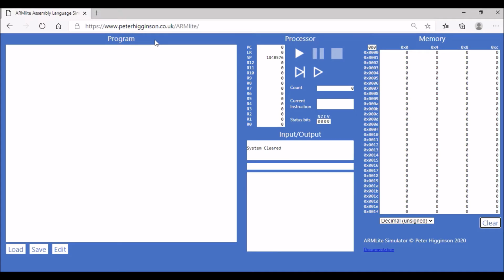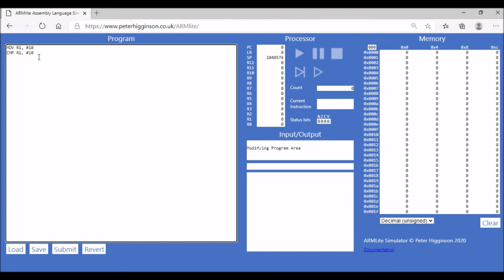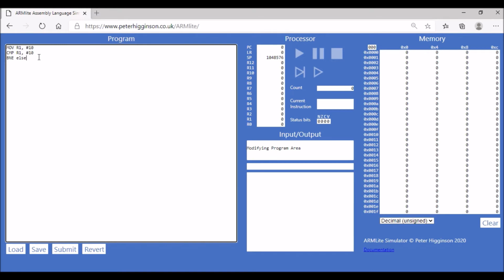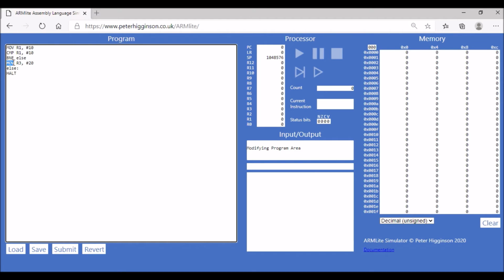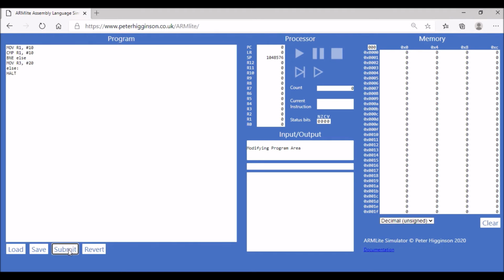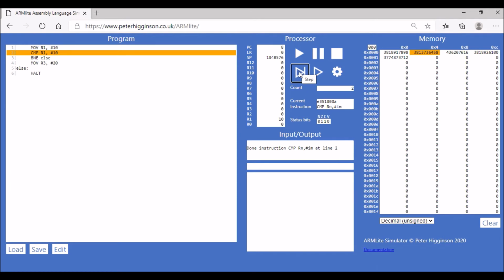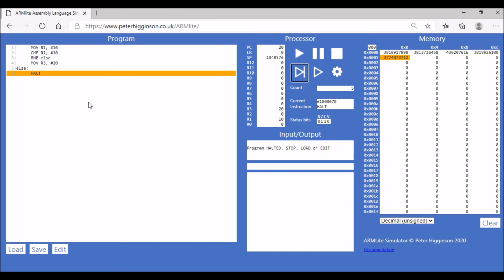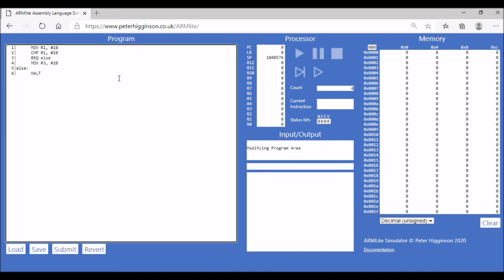Assembly Language Branching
Use branching in assembly language using the Armlite online simulator.